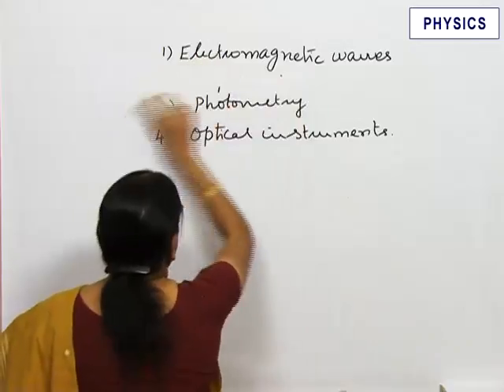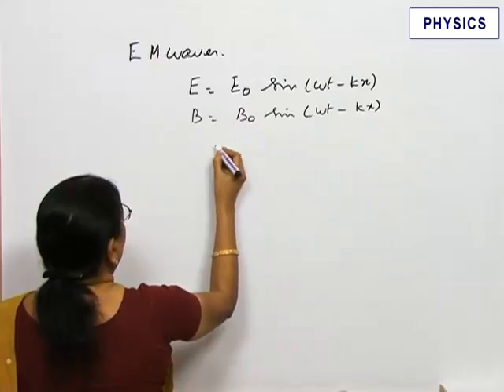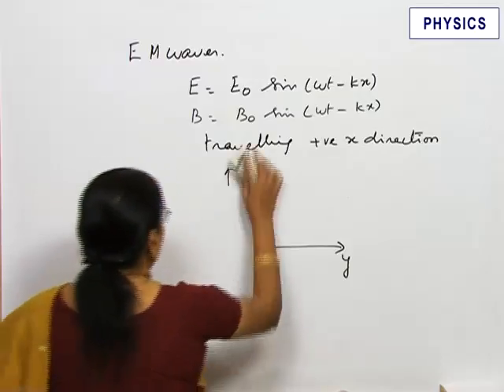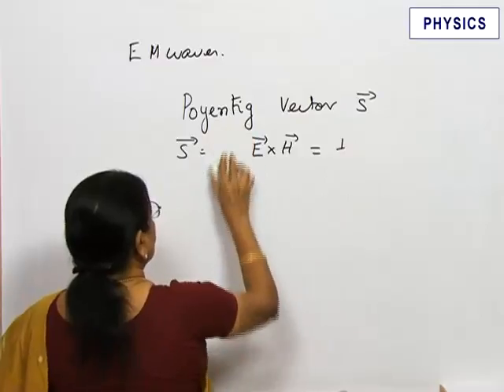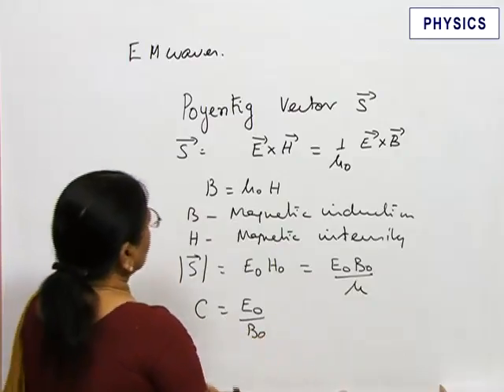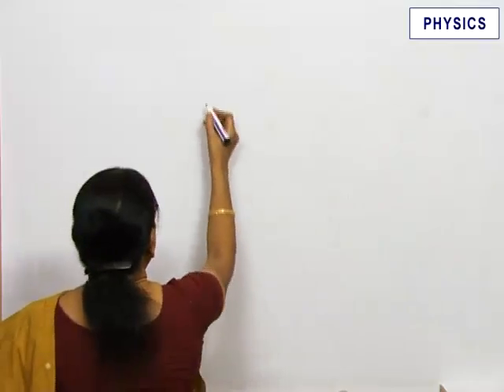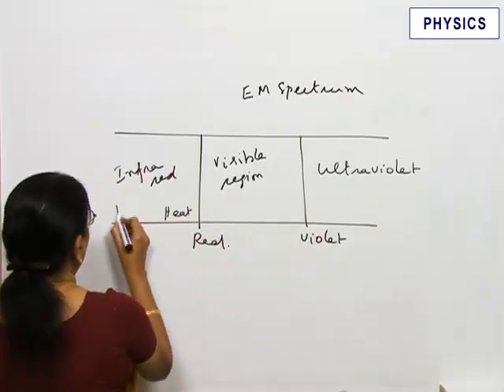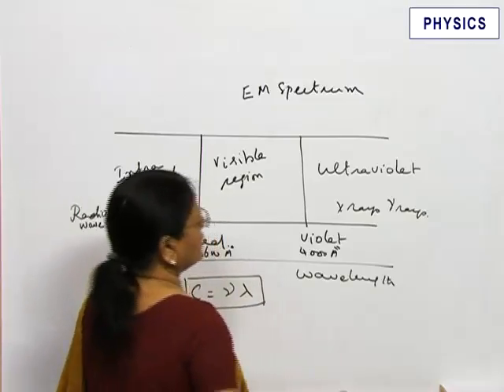IJ PHY 24 CB 01